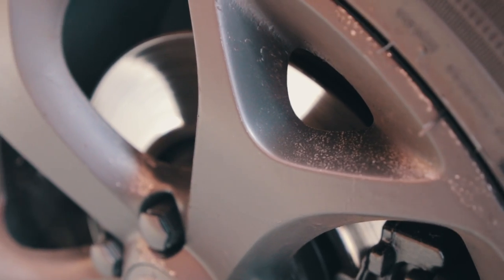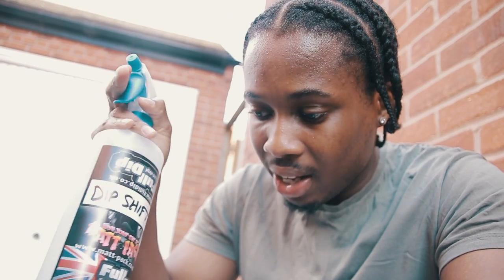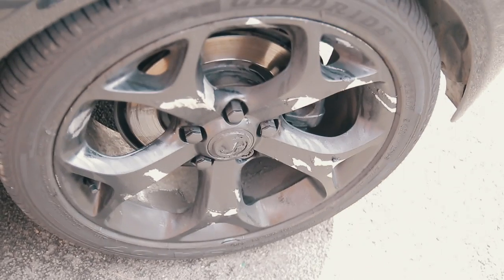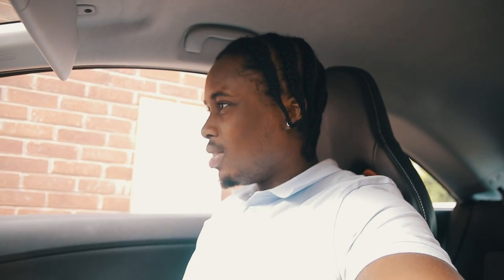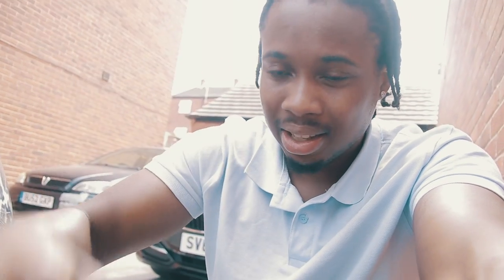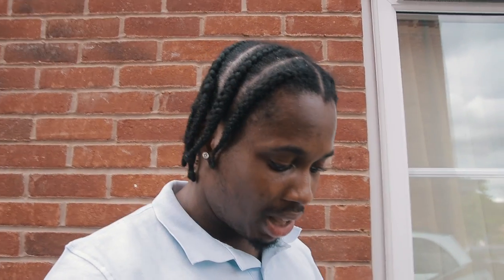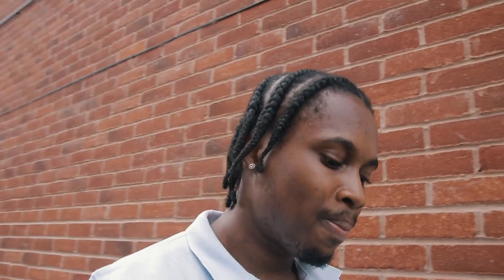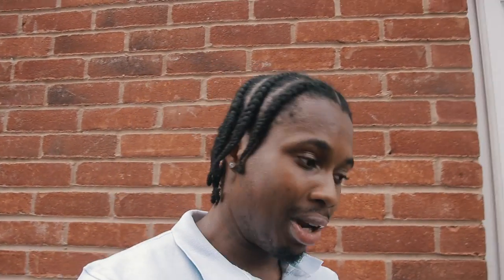Plastic Dip RUINED My Wheels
After having it on for 5 months every time i take it to get washed am in fear so makes sense just to remove it back to stock.

Social medias

YABOYELLIS ♔

MY GEAR TO FILM:

GOPRO HERO4 BLACK
CANON 760D / T6S
JOBY GOTILLAPOD
LENS SIGMA 17-50MM F2.8
RODE VIDEOMICPRO
RODE DEADCAT WINDSHIELD
ZOOM H1 HANDY RECORDER
RODE SMARTLAV+
CAMERA CAGE
CAMERA STABILISER